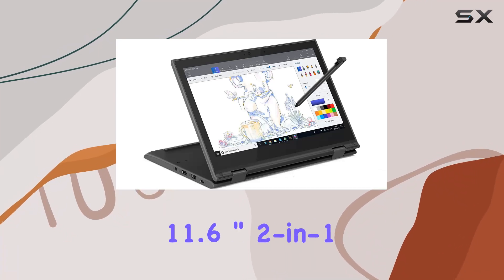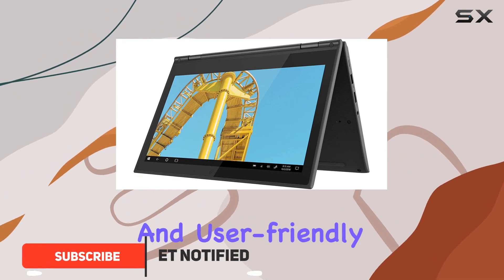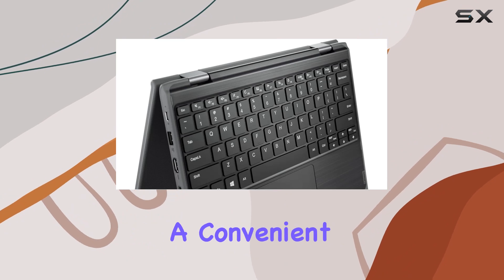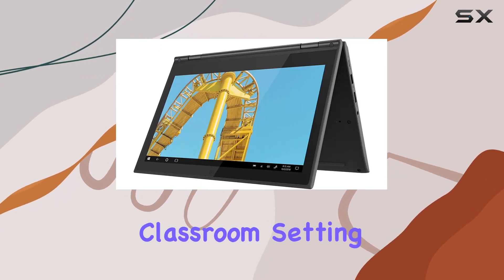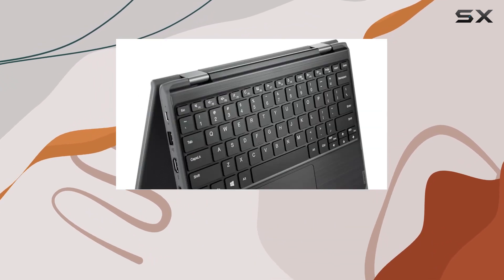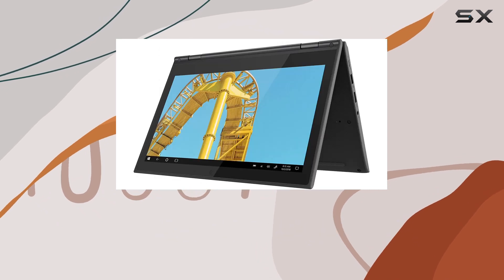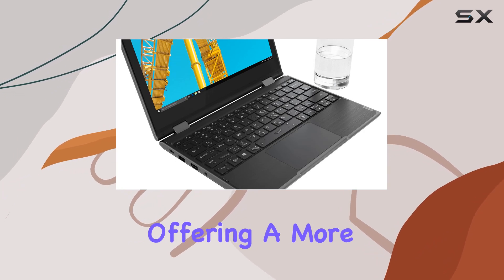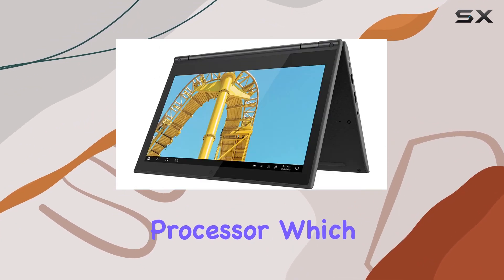Lenovo 300e 11.6 2-in-1 Touchscreen Winbook: A Versatile and Durable Choice for Education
0:00 Intro
0:06 Review

Things that we mentioned in this video:
Lenovo 300e 11.6 2-in-1 : B0B9RQPCC5